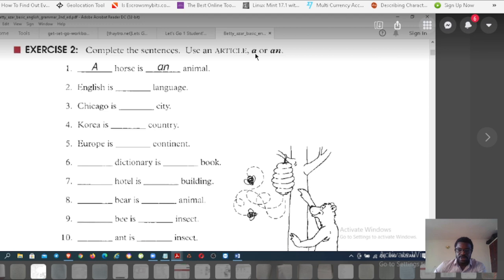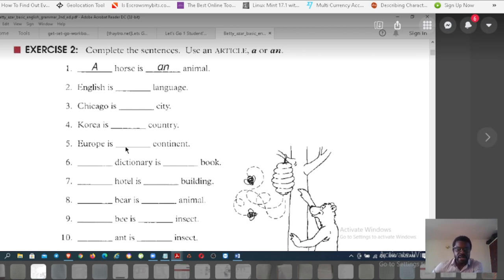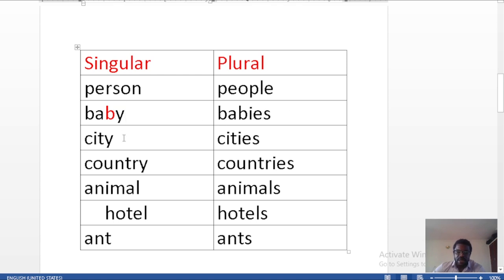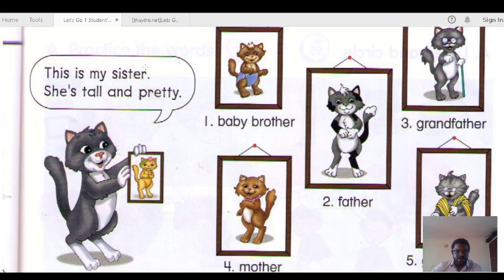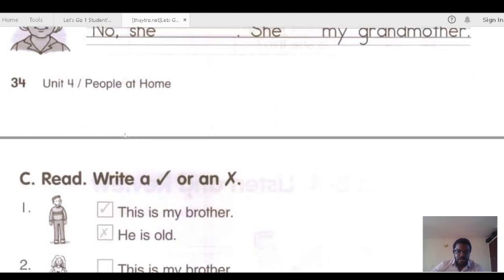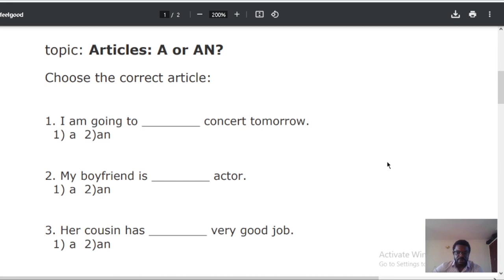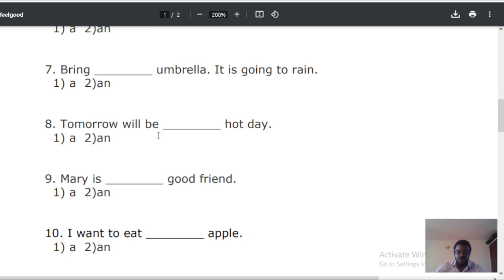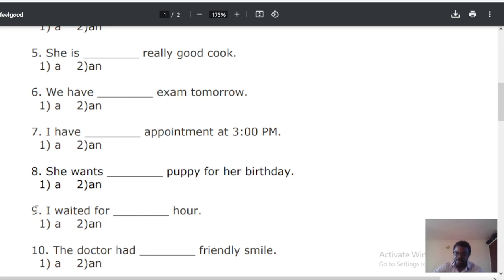Lectures & Tutorials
For Education